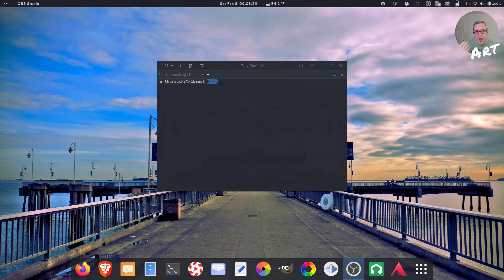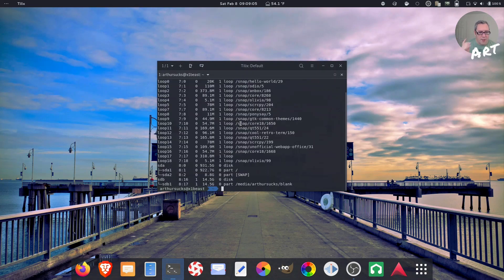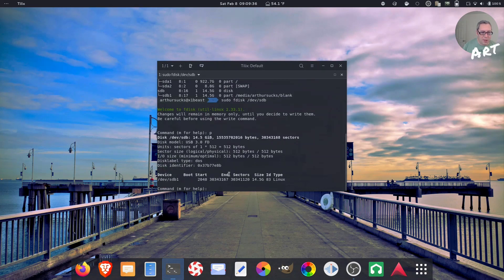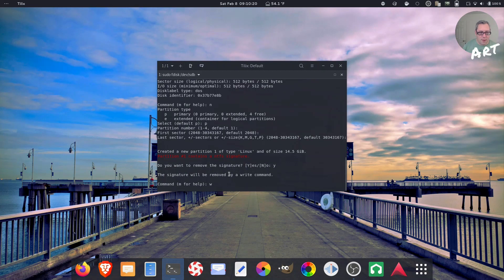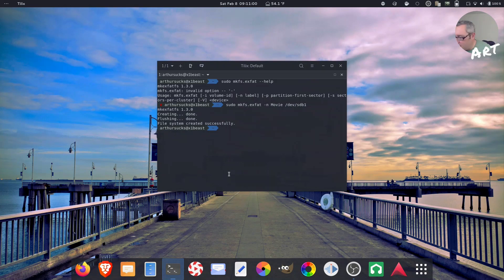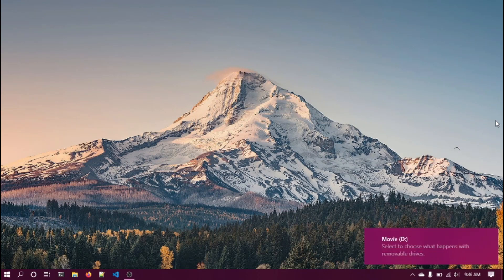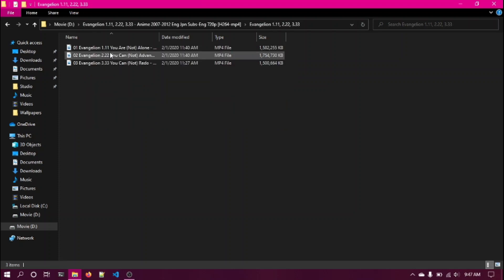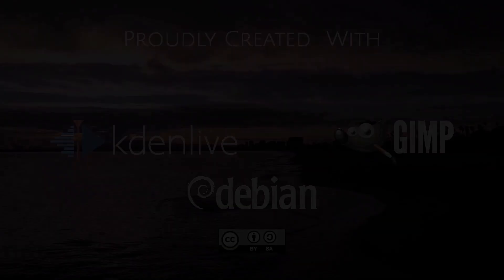ExFat File System // Share files with Windows 10 Users